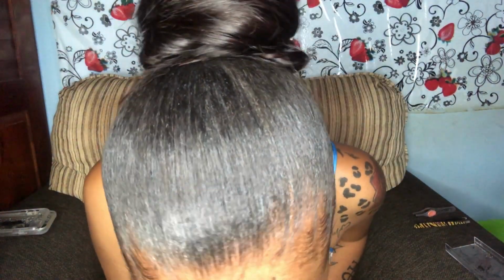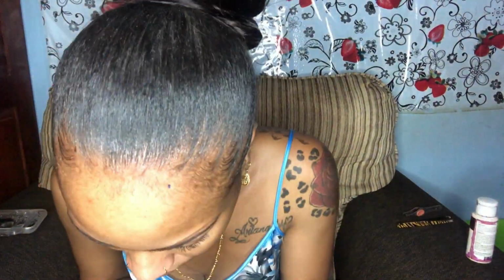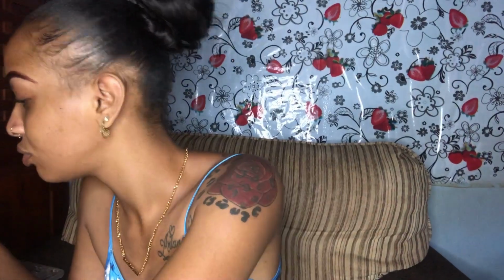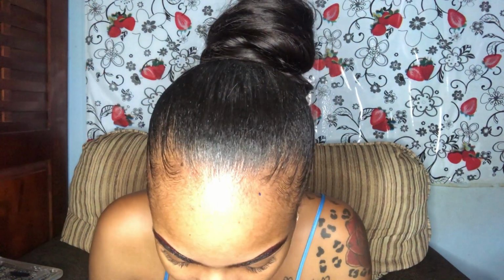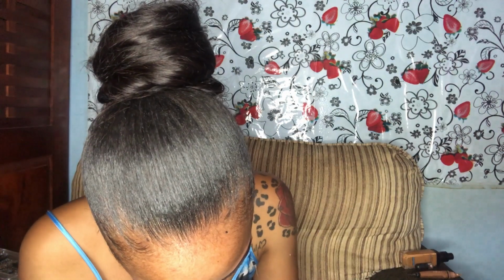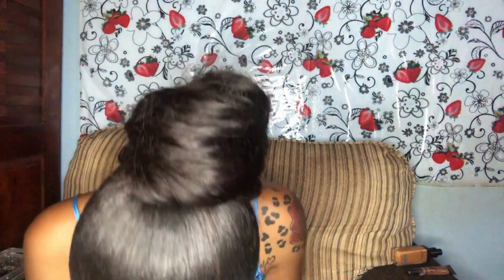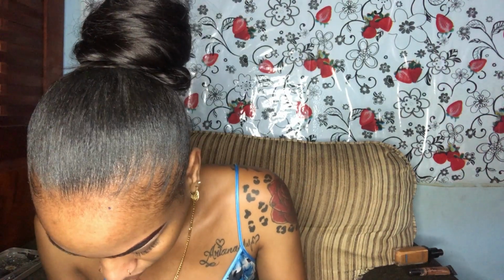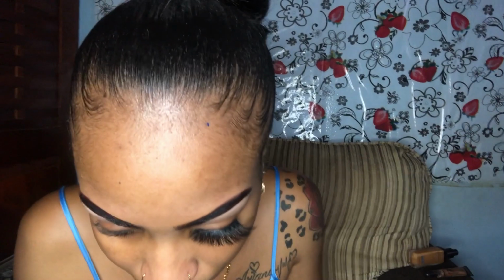Morning routine lmao my lash n brows tinting game